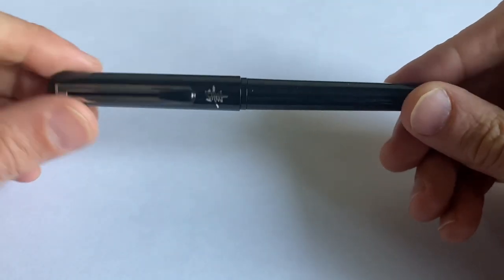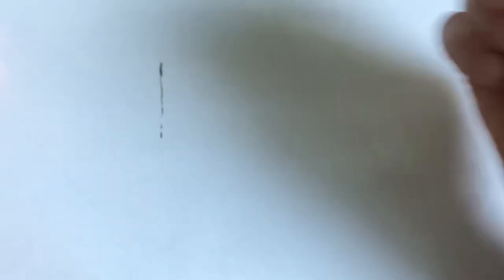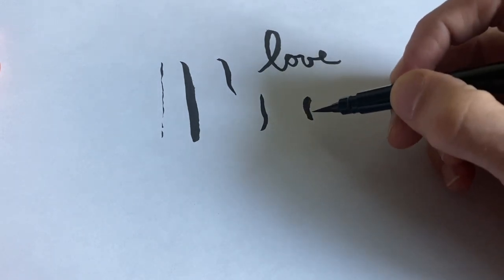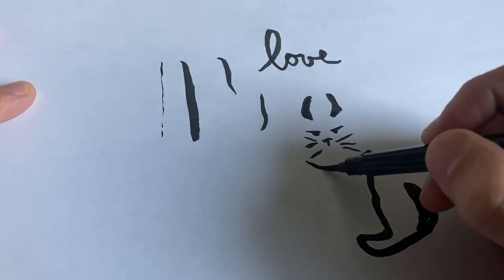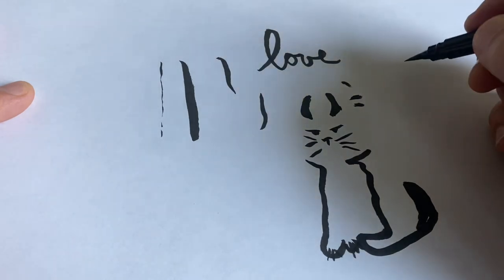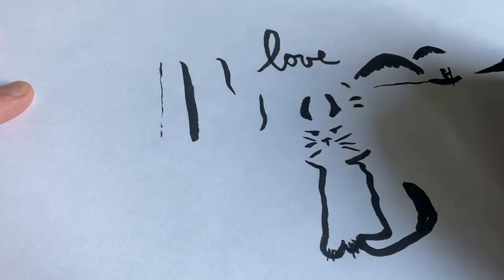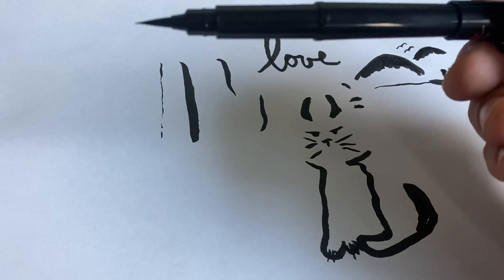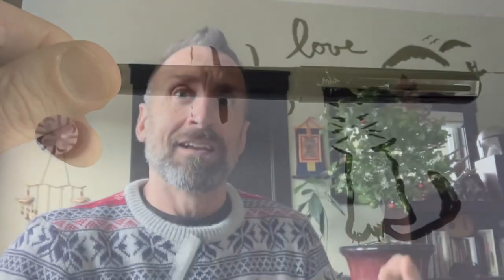Simply the most awesome (and best) art tool you can buy on Amazon!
I actually ordered this implement of creation by accident from Amazon and holy smokes and I ever happy I did.

This is a review of the best art supply you could ever own, and probably the most awesome tool you can get from Amazon for creating art.

This is the Pentel Arts Pocket Brush Pen. Here is the link:

If you love to draw, if you love to paint, if you love to do calligraphy or if you know someone who does, this is going to be one of the greatest things to have.

I am blown away by how awesome it is.